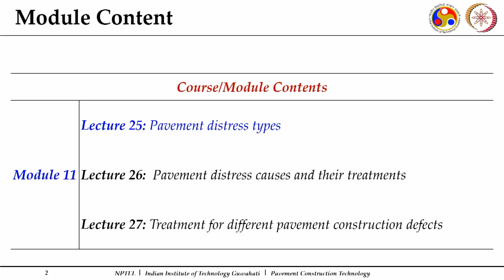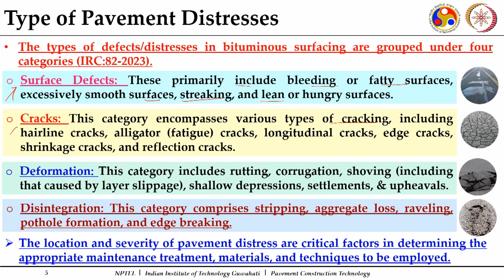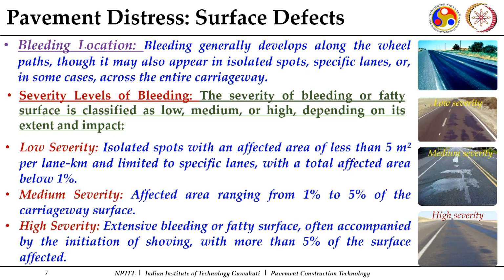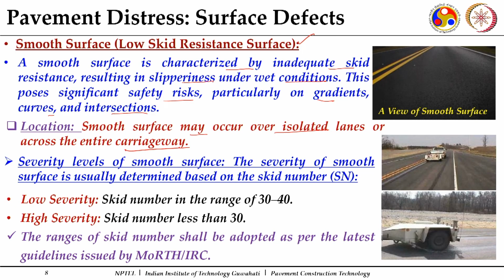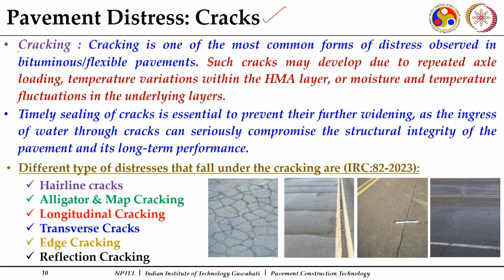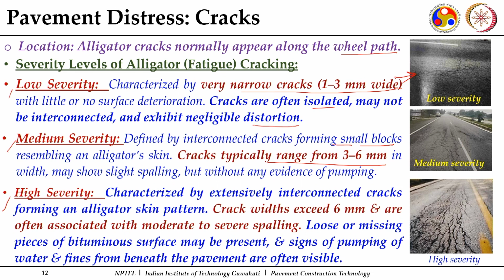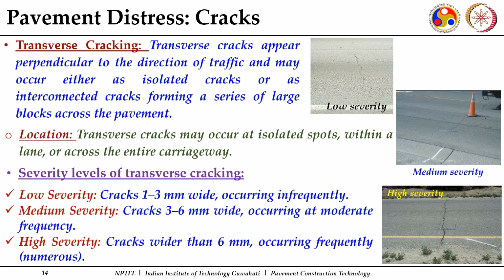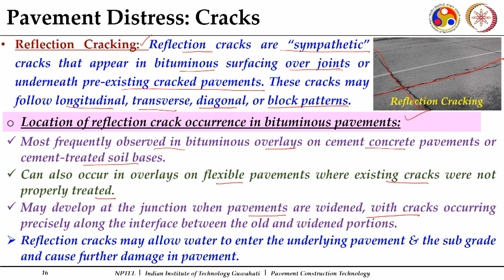Lec 38: Pavement distress types Part A